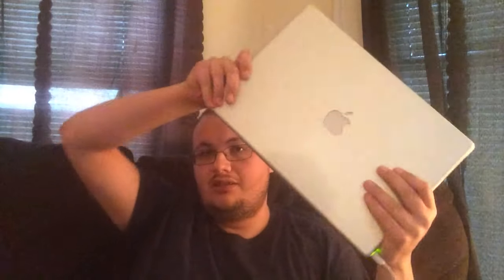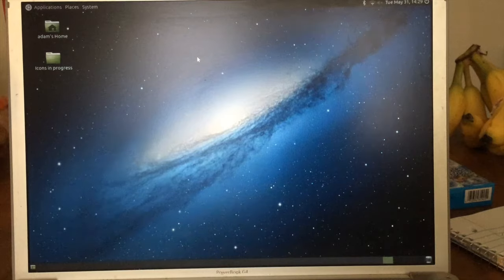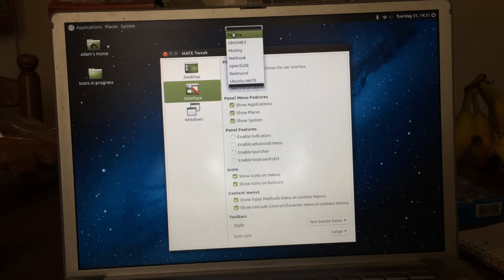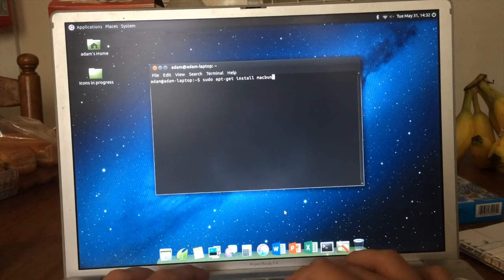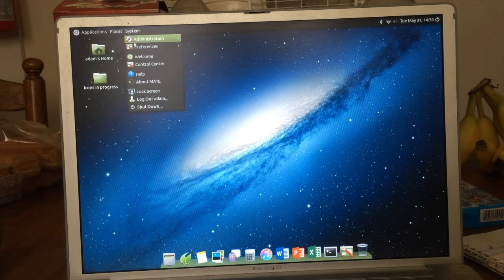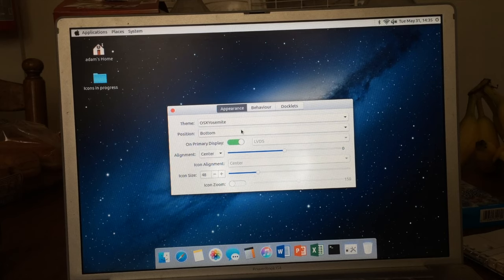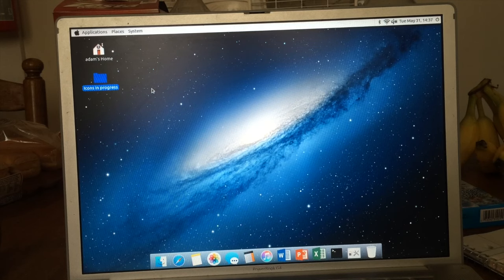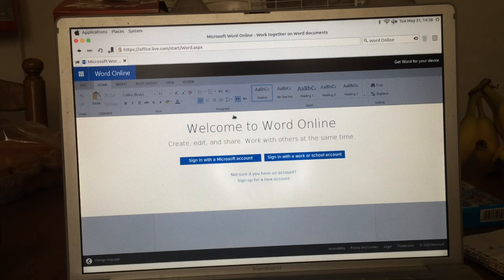El Capitan Theme for PowerPC Episode 1: Linux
In today's video I show off method 1 to making your now decade-old powerpc (perhaps older) look like a brand new Mac!

Boot flag: (For install) Live video=ofonly radeon.agpmode=-1
(After install) Linux video=ofonly radeon.agpmode=-1

To change icons (cause I feel I didn't go into enough detail,) simply drag the icon to the desktop, right click it, click properties, and click the image to change it.

If you want this for Window's PC's or New World Mac's, go check out Gmac on Terry's Tech's channel right
2016 Angry Grandma Productions